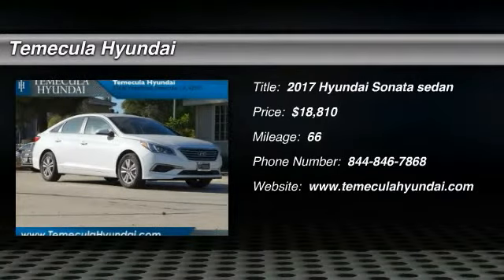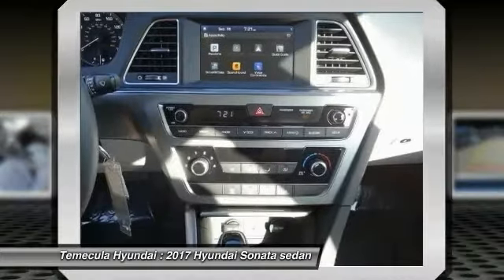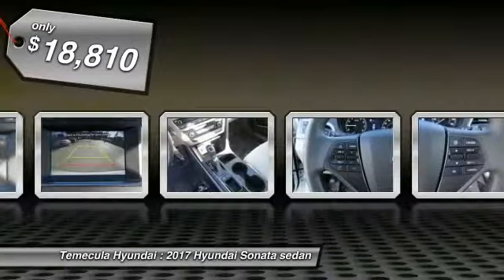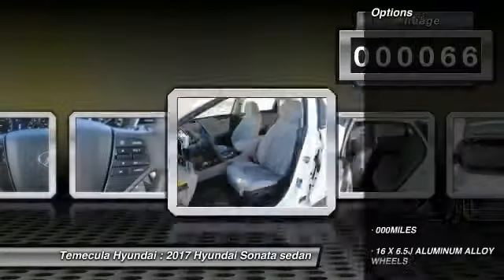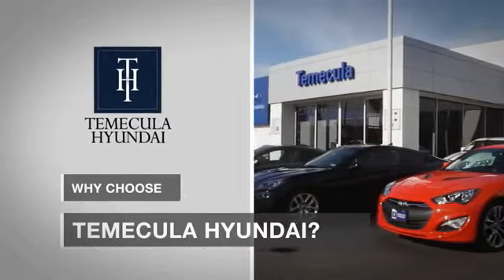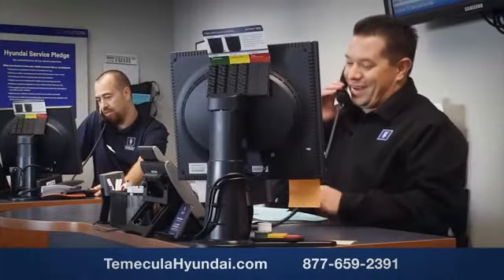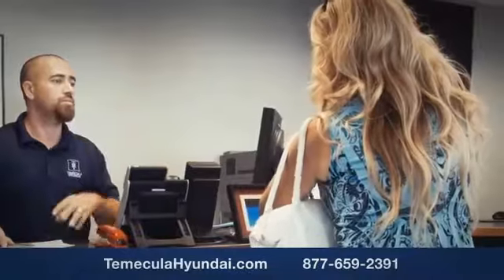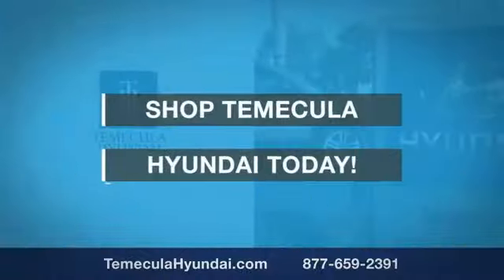2017 Hyundai Sonata TEMECULA MURRIETA MENIFEE HEMET CORONA ESCONDIDO 171508T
2017 Hyundai Sonata SE 2.4L

Temecula Hyundai
27430 Ynez Rd.